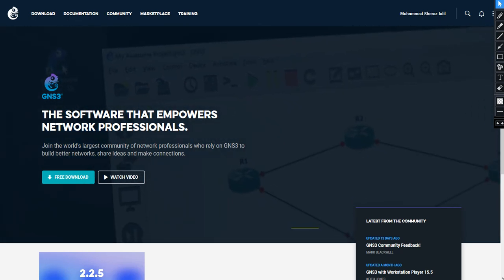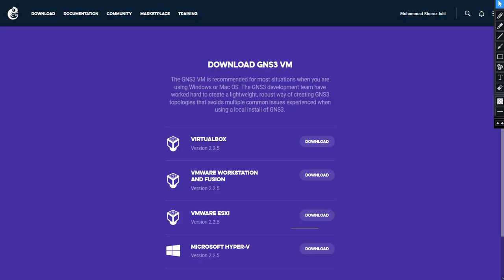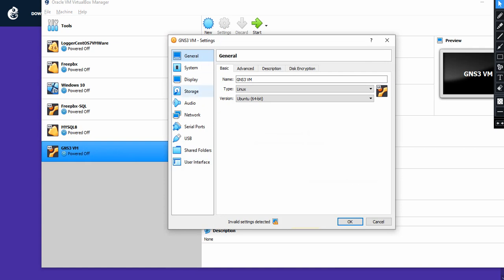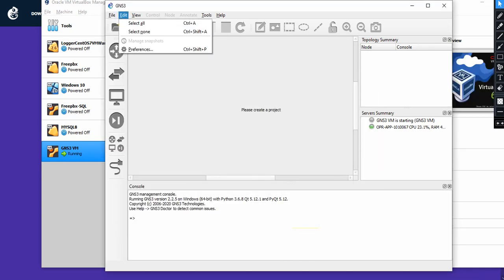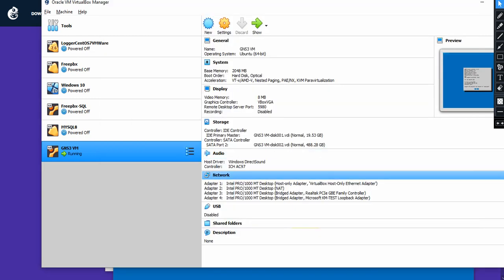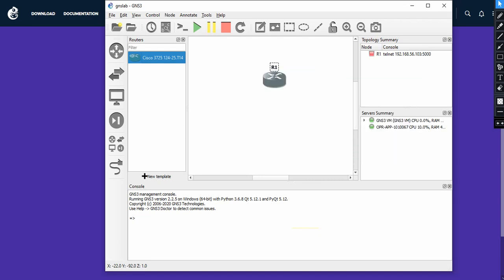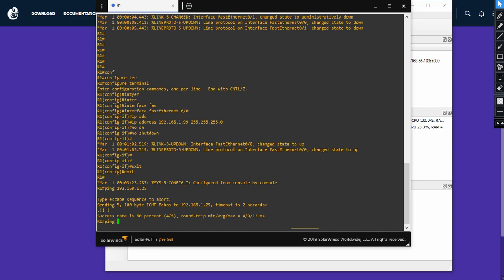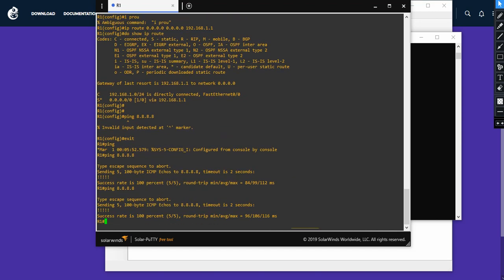Connect GNS3 Network with your Local LAN Network - Critical Points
I dedicate to all those who are struggling to connect or link their GNS3 LAB or Network with their real or LAN Network.
This is not exactly the step by step video, but i've spoke about the critical and important points which is mandatory to make this possible.
Hope you guys will enjoy and like the video.

GNS 3 Recommended Books